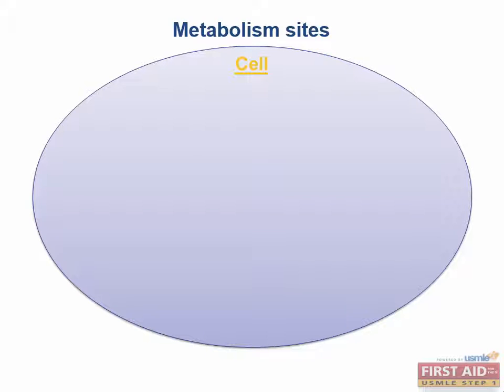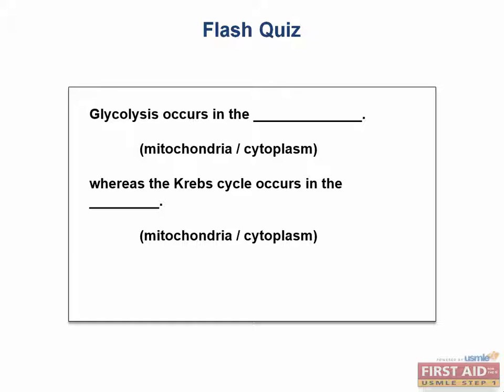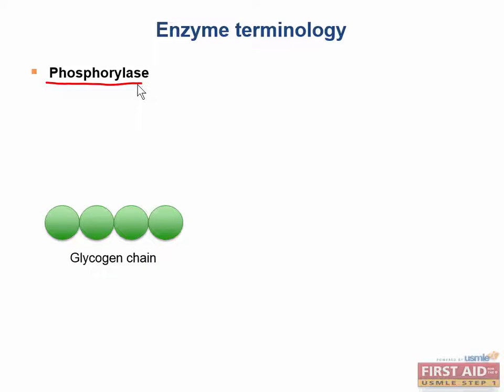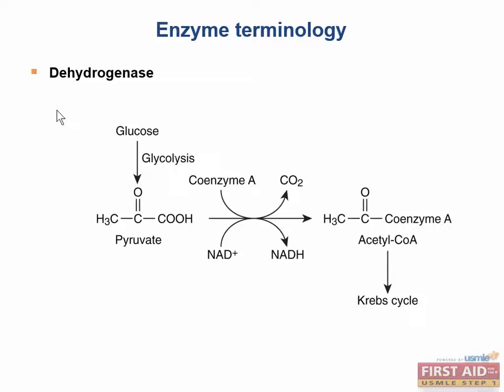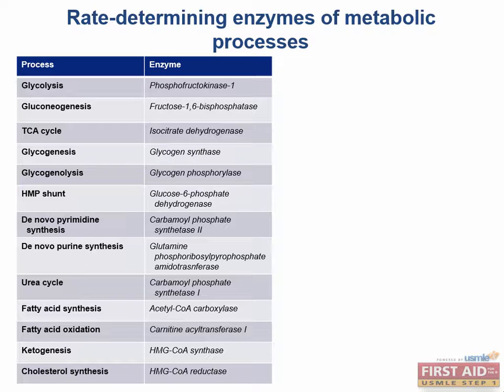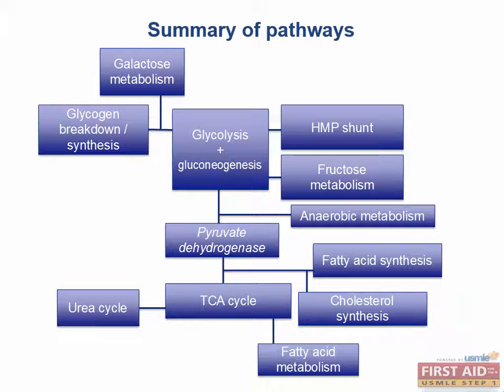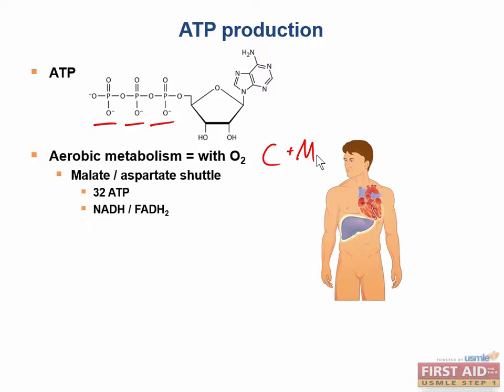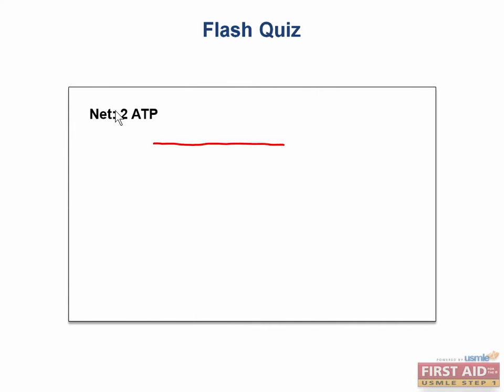Biochemistry Metabolism Part 1